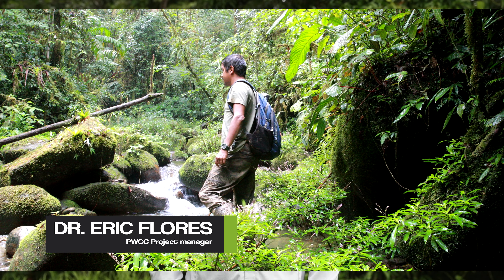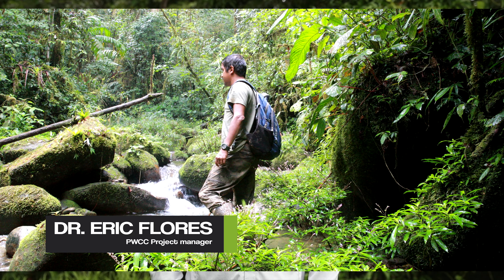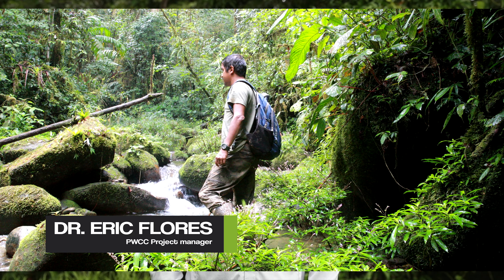HARLEQUIN TOAD PROJECT SANTA FE INTERVIEW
Would you like to know more about our Harlequin Toad project in Santa Fe Panama? - Here is Dr  Eric Flores explaining more about this beautiful  collaborative project with the University of Manchester & Panama Wildlife Conservation Charity. Did you know Atelopus toads are one of the most highly endangered groups of amphibians on the planet.
Would you like to help?